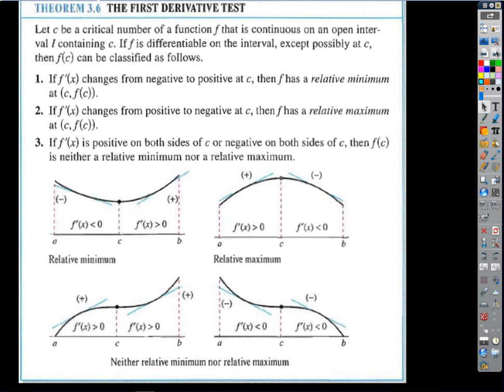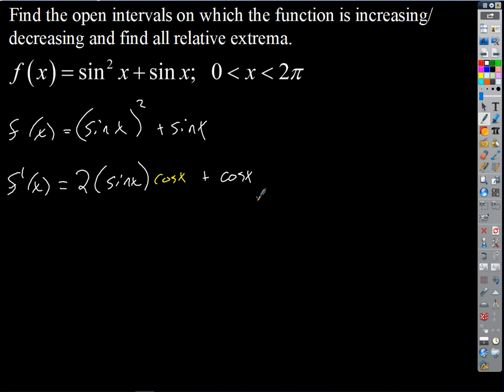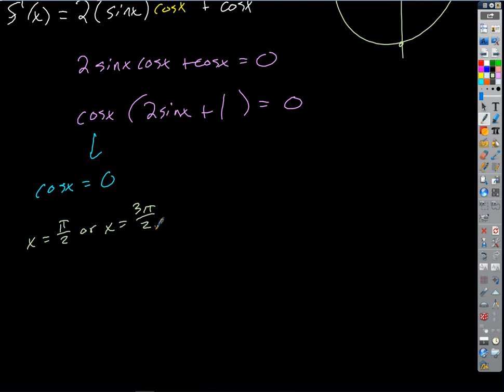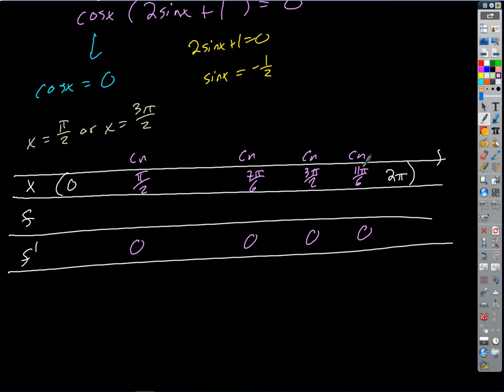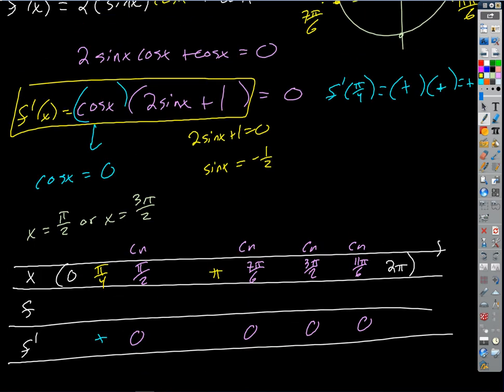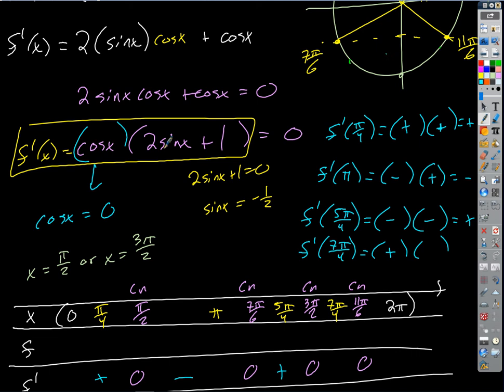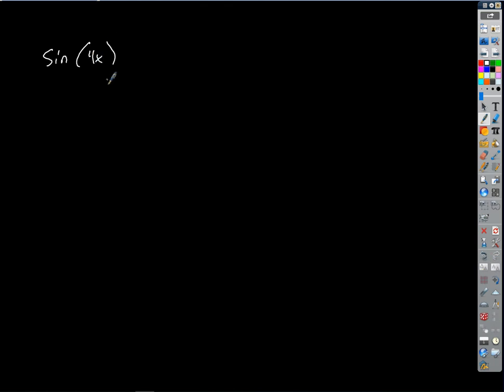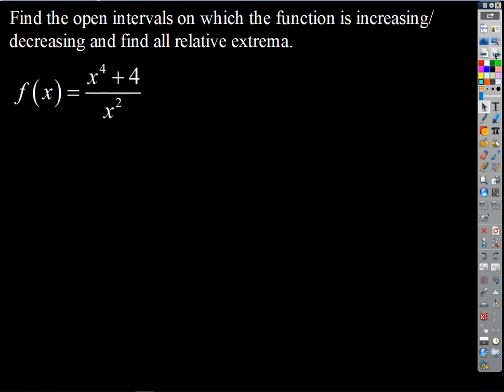2019 03 04 1st Derivative Test